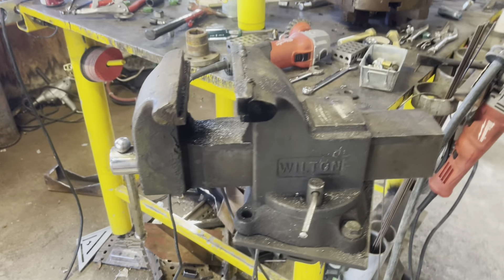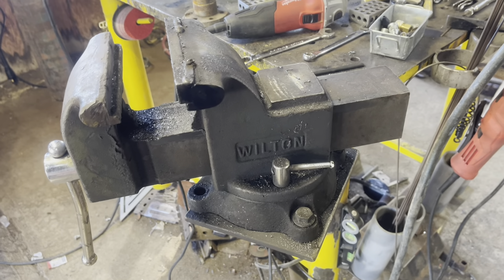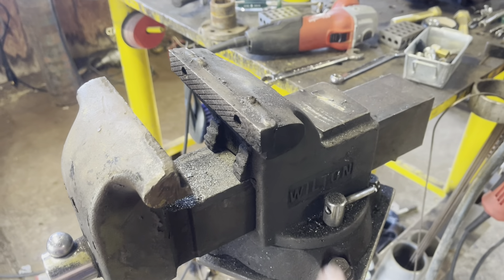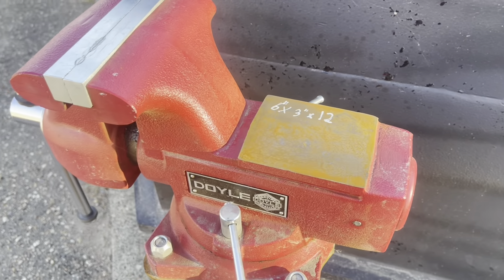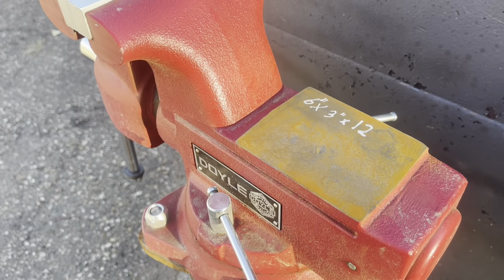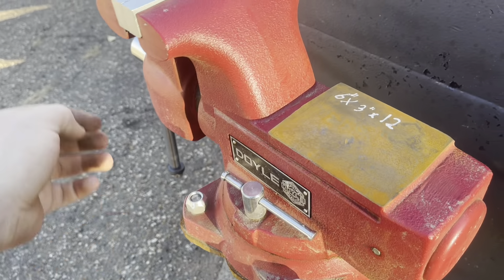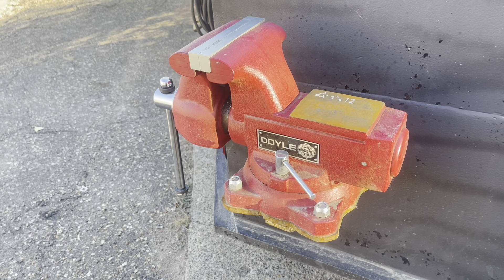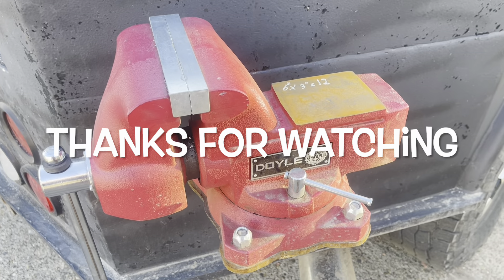Some of my favorite vises! (New harbor freight vise better than a Wilton? )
Just a quick overview and run through of my Doyle harbor freight 6 inch machinest vise. The pros the cons the difference in price between it and my 6 inch Wilton on my work bench!